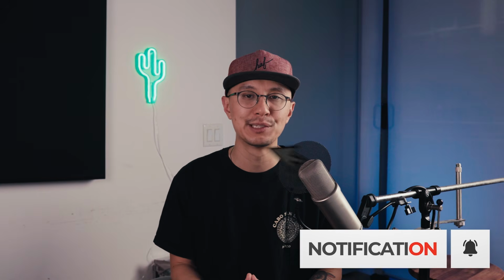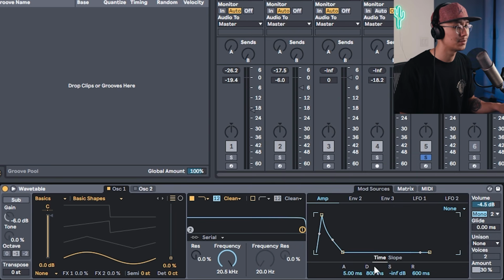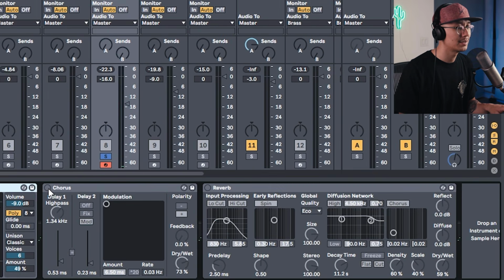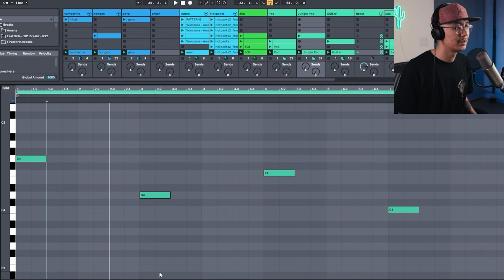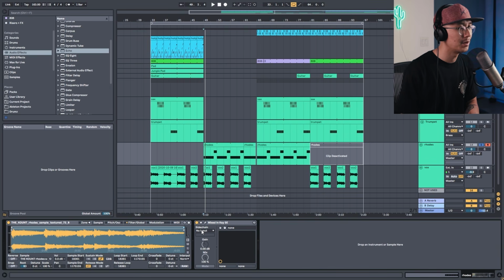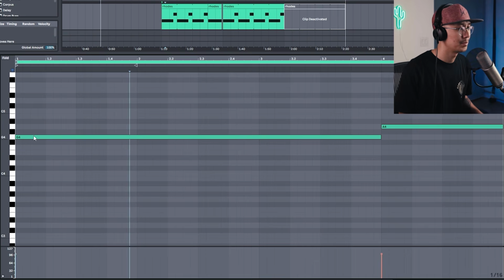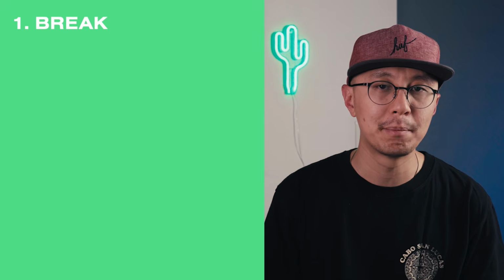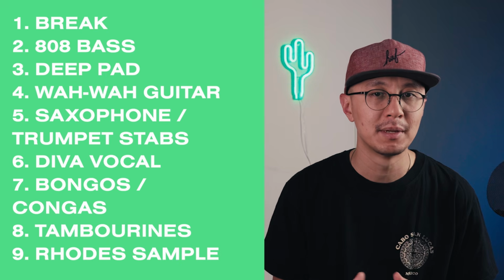Making 90s Ambient Jungle in Ableton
Learn how to make 90s ambient jungle in Ableton Live, using atmospheric pads, classic chopped breaks, deep bass, and vintage jungle production techniques. This session breaks down the dreamy sound of early jungle and ambient drum and bass, showing how to build the vibe from scratch.

0:00 90s Ambient Jungle Tutorial
1:41 Setting the Tempo & Chopping Breaks
2:36 Creating the 808 Jungle Bassline
5:29 Designing Atmospheric Pads
7:00 Finding the Sound That Brings the Track Together
8:48 Adding Wah Guitar, Sax & Trumpet Samples
10:38 Diva Vocals, Bongos & Extra Jungle Texture
11:57 Arranging the Track & Second Drop
16:18 Essential 90s Ambient Jungle Sounds